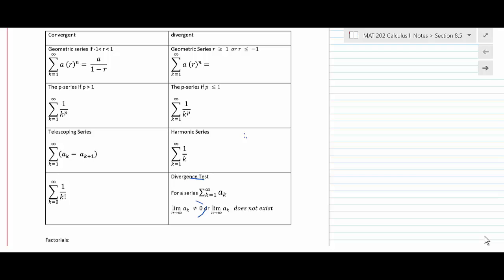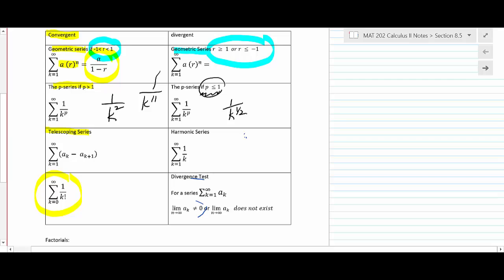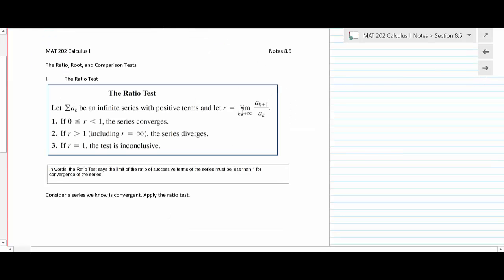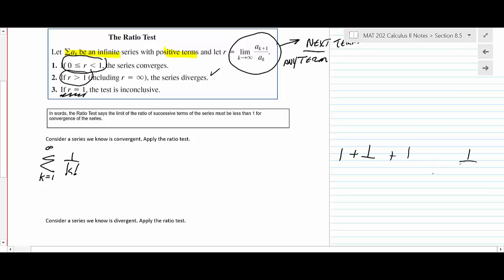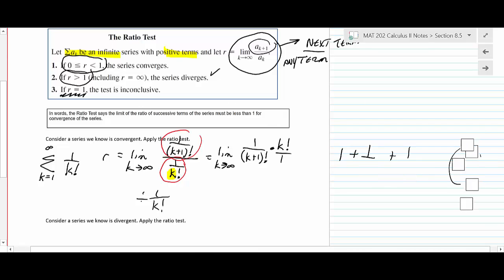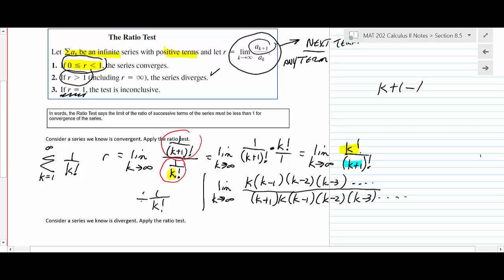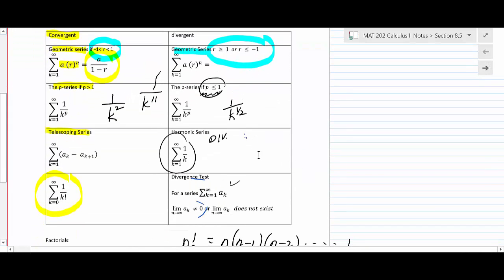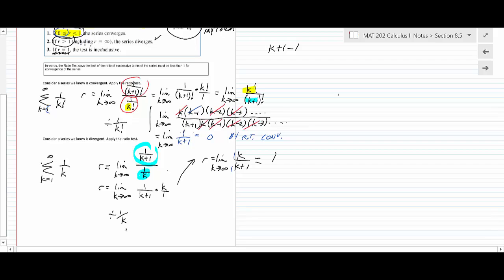MATH 2411 Calculus II Section 10.5 Part 1 Ratio Test